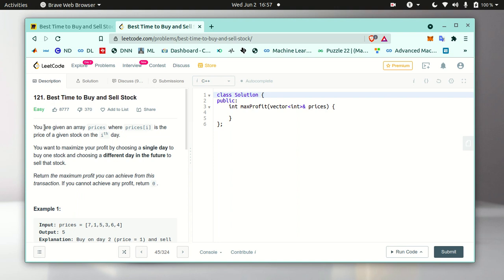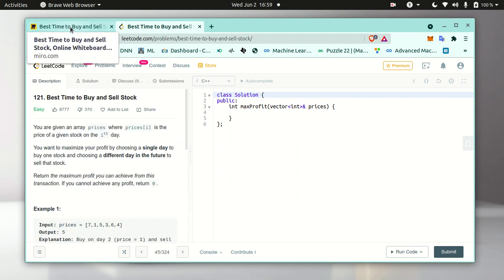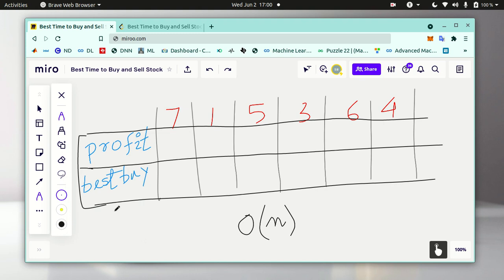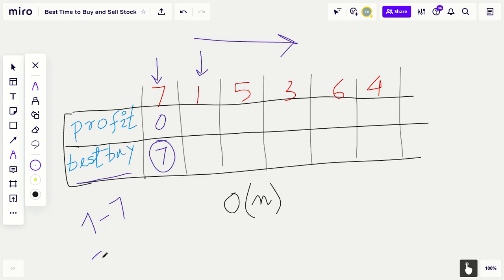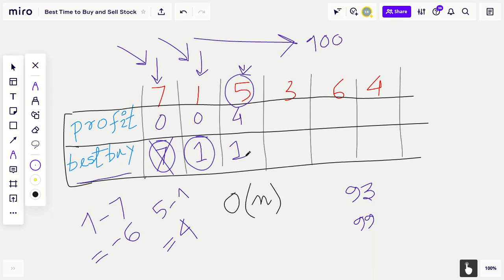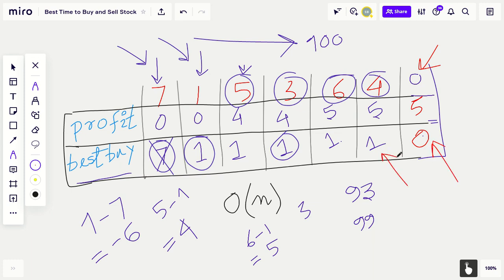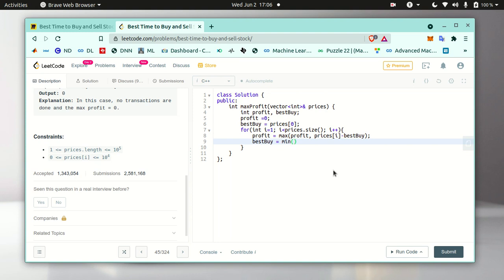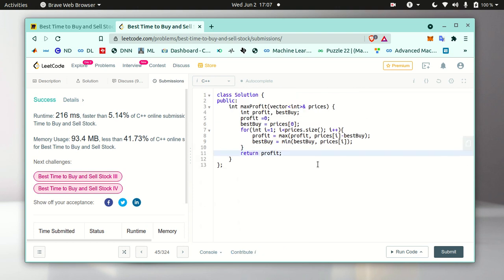#121 Best Time to Buy and Sell Stock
LeetCode problem-solving day 02